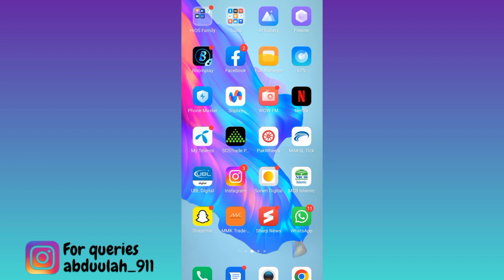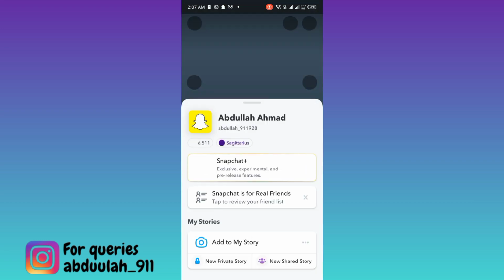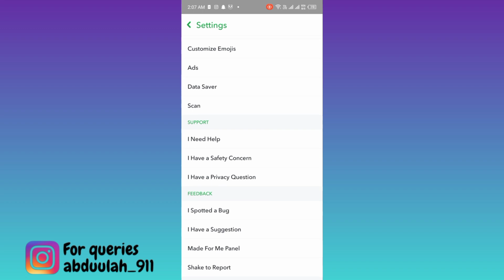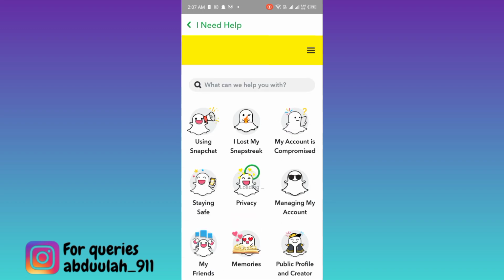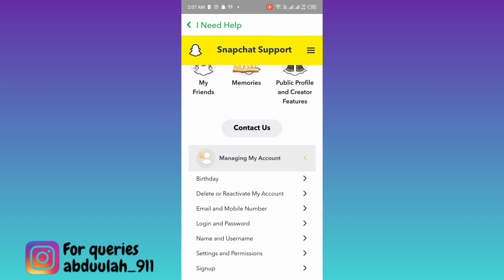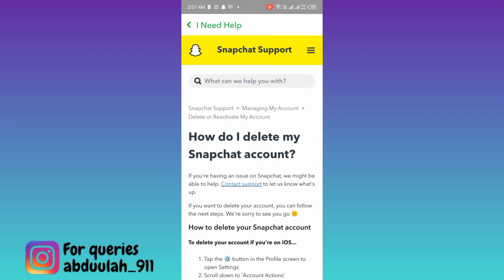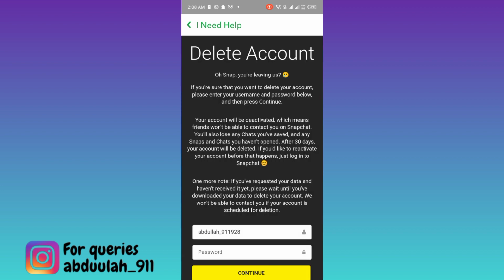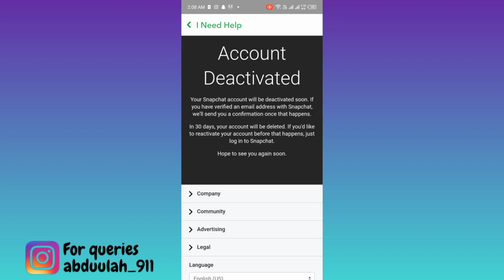[2023] How to delete your Snapchat account permanently? Delete Snapchat account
Are you ready to say goodbye to Snapchat? Whether you're looking to take a break from social media or just want to delete your account permanently, this video will guide you through the process. In this tutorial, we'll show you step by step how to delete your Snapchat account in 2023. From downloading your memories to deactivating your account, we'll make sure that you understand the process so that you can say goodbye to Snapchat for good. So if you're ready to move on from Snapchat, watch this video now!

How to delete Snapchat

Snapchat permanent deletion

Delete Snapchat account 2023

Snapchat deactivation guide

Goodbye Snapchat

How to delete Snapchat account step by step

How to permanently delete a Snapchat account

Deactivate Snapchat account 2023

How to remove Snapchat account

How to cancel Snapchat account.

•Snapchat account Kaise delete kare

•Delete Snapchat account permanently